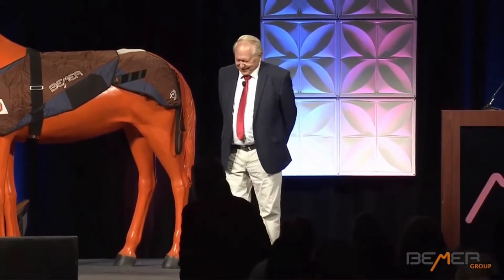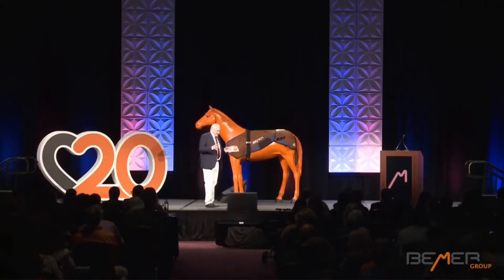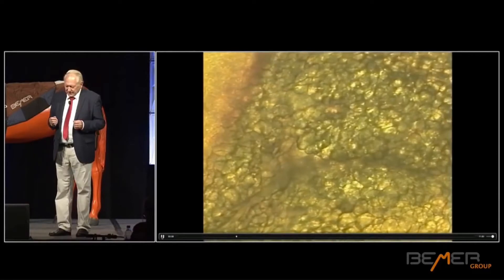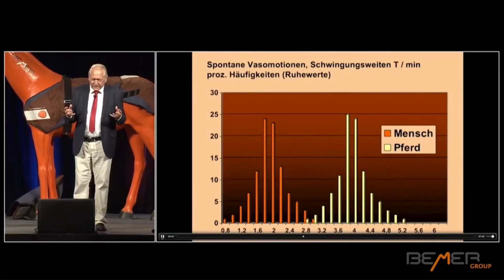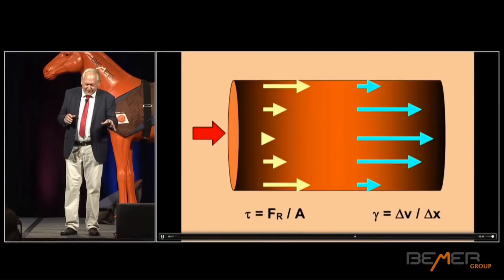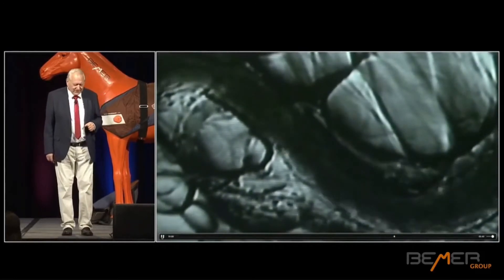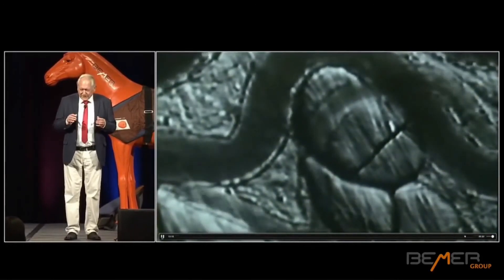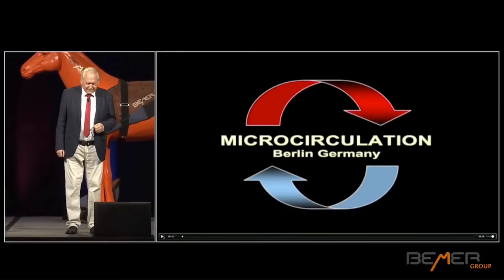Dr Klopp Explains the Science & Health Benefits Regarding the BEMER Horse Vet Unit-Orlando, FL 2018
Dr. Rainer C. Klopp, MD, PhD is the founder of the Institute for Microcirculation located in Berlin, Germany and is the leading researcher in the field of Microcirculation and has over 120 scientific publication in clinical and scientific research and has received multiple scientific awards.  In this video presentation, he reveals the latest findings and research of the BEMER Horse/Vet unit developed as a result of BEMER's exclusive cooperation agreement with NASA